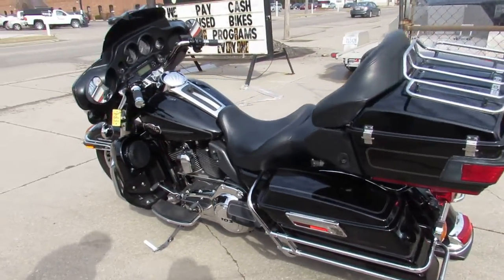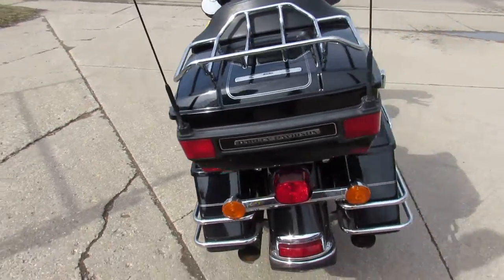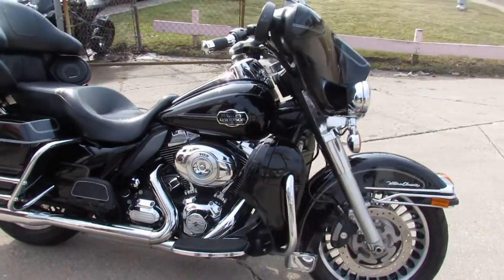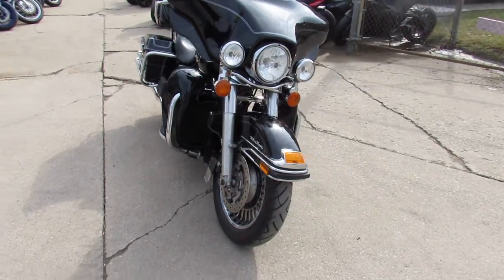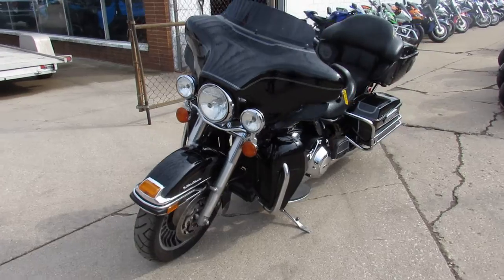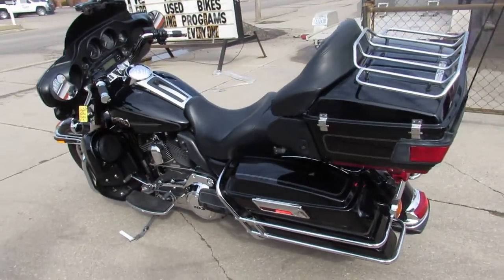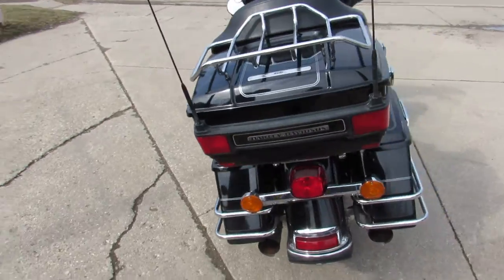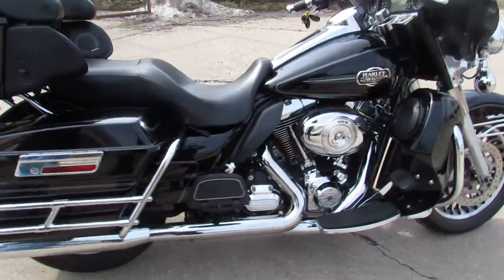2013 HARLEY FLHTCU FOR SALE IN MI U5664